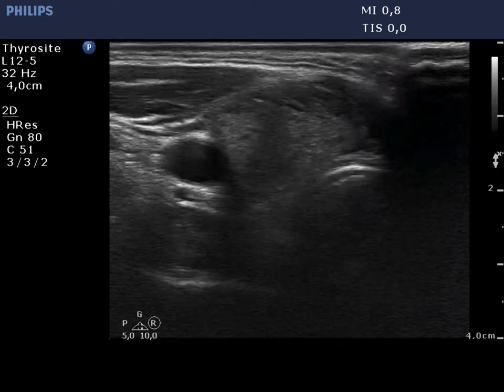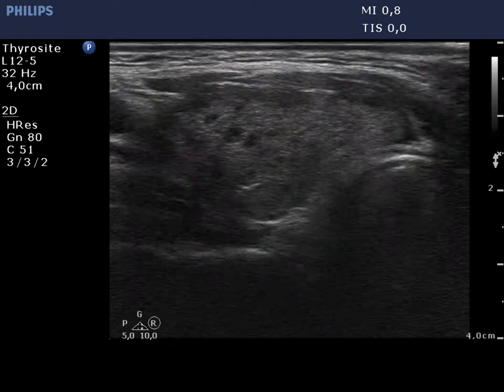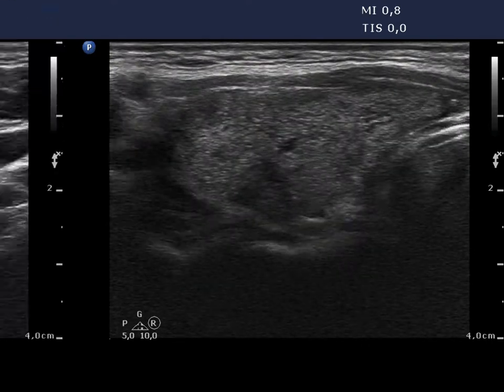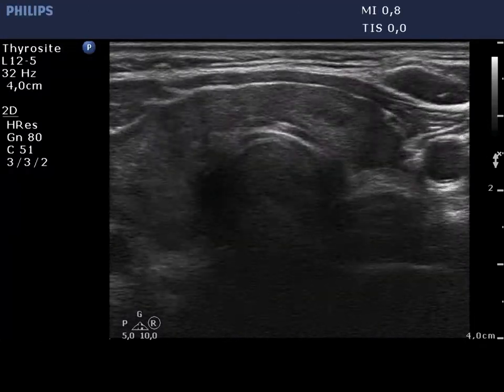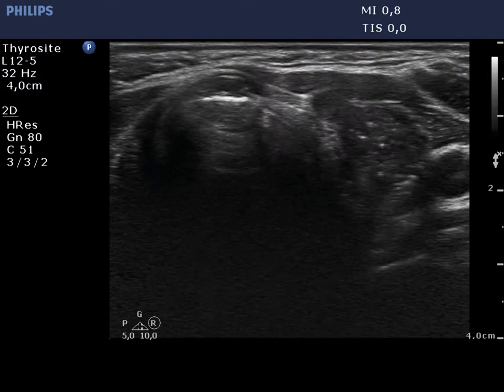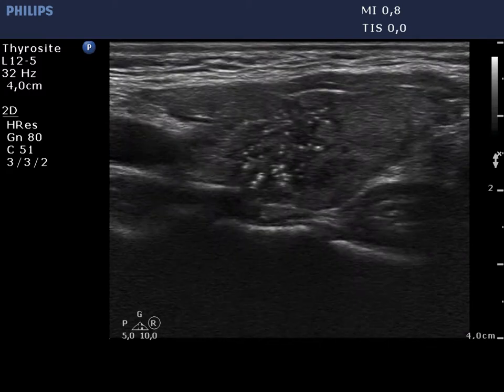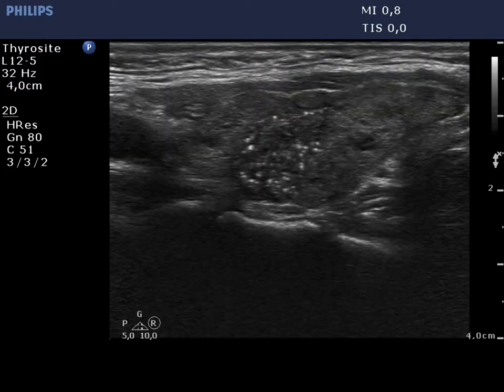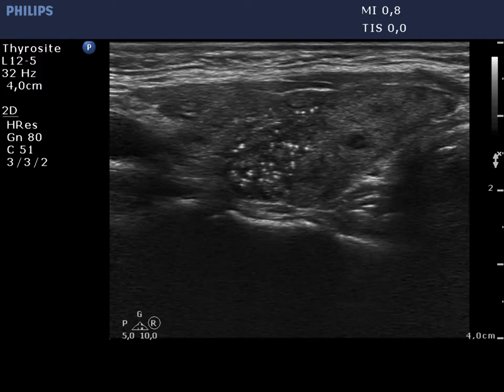A new approach - non-diagnostic cytologies - case 3